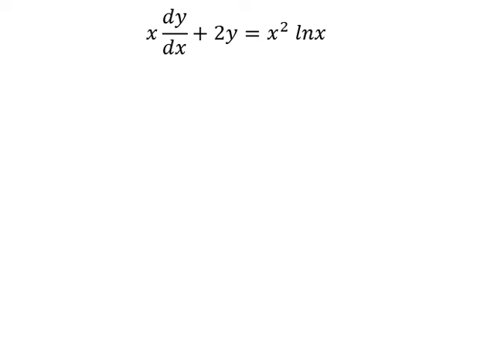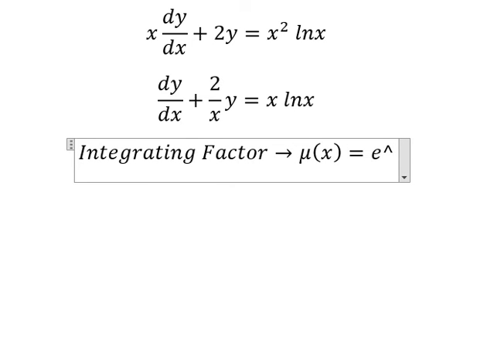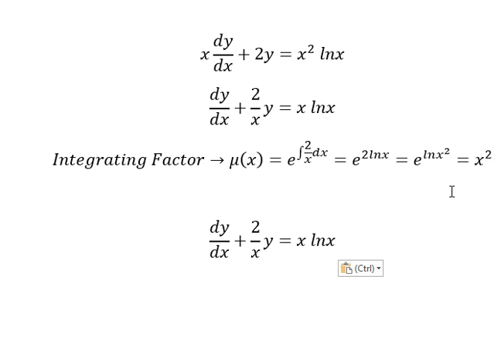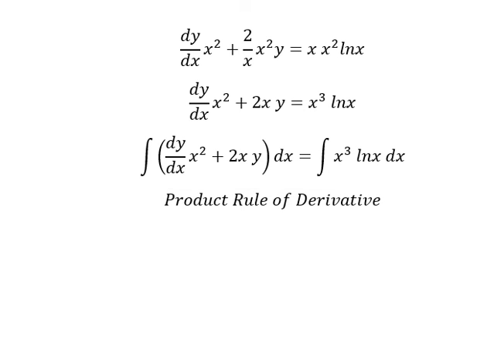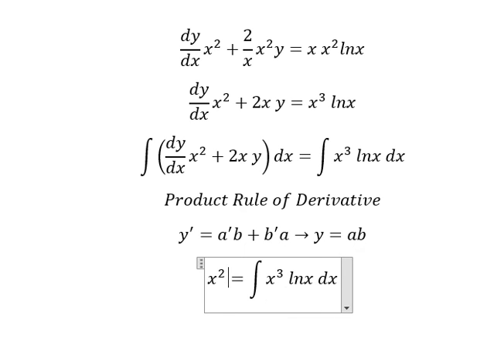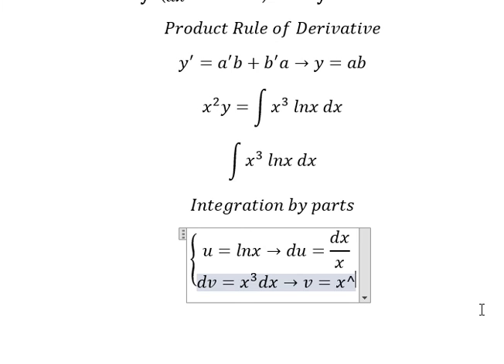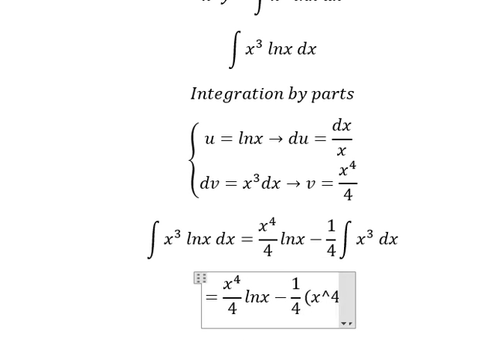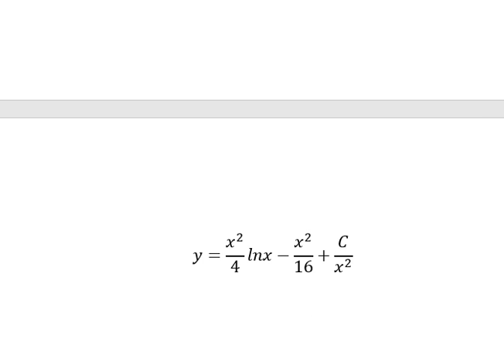Calculus Help: Integrating Factor - Differential Equations - x dy/dx+2y=x^2 lnx - Techniques